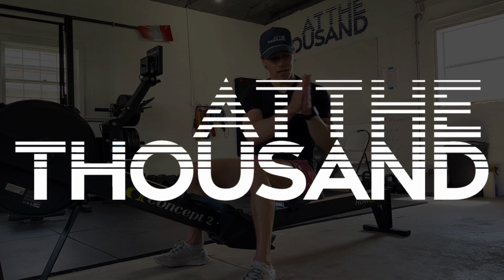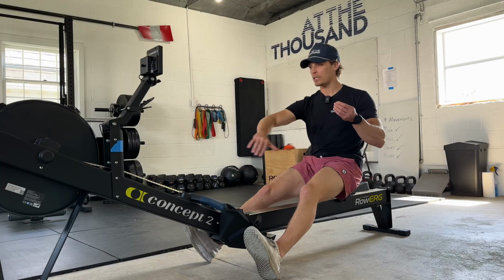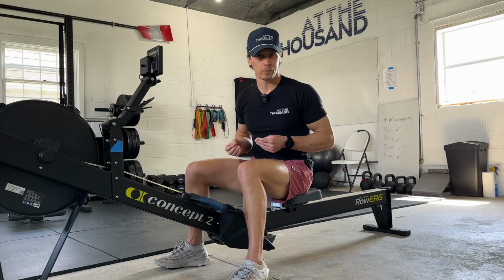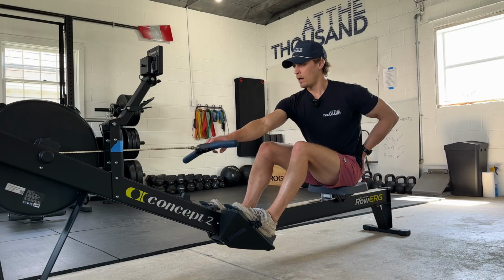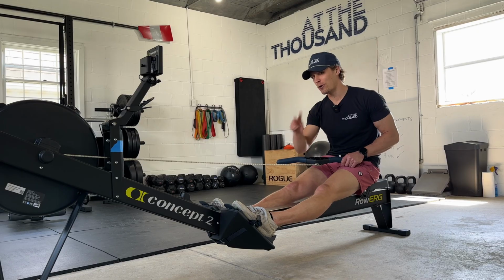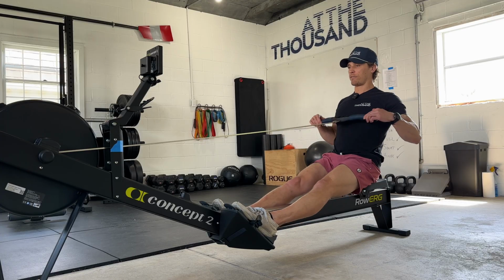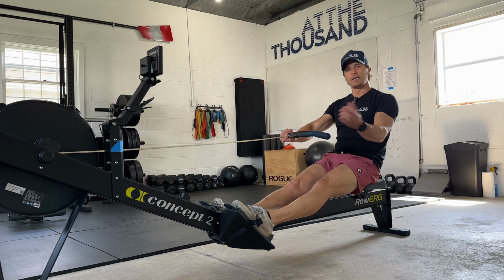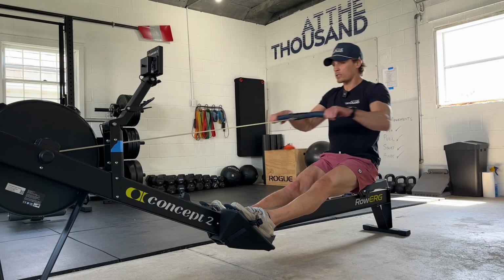How to Find True Length through the Body and Sustainable Rhythm when Rowing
Two key focuses when performing an Arms/Body to Full Slide Progression rowing drill... Body Length and Rhythm through the Release. This drill can be incredibly effective for establishing proper length thought the upper body, and finding a fluid rhythm.

Please SHARE this episode with friends and teammates as we have more episodes coming!

Enjoy the show, and Keep Steppin’ Into It!